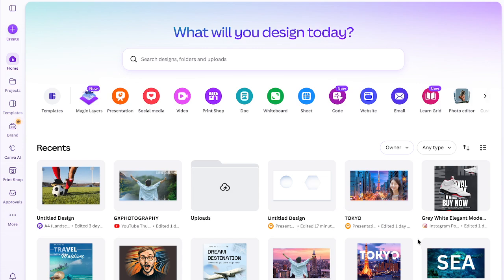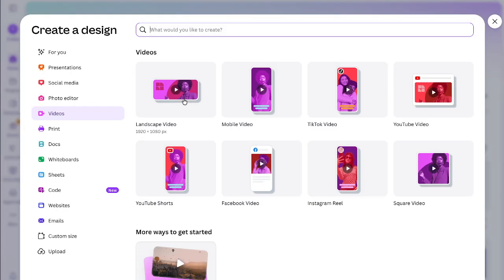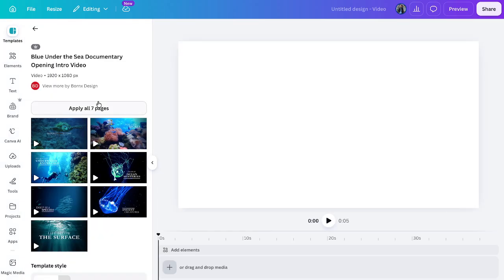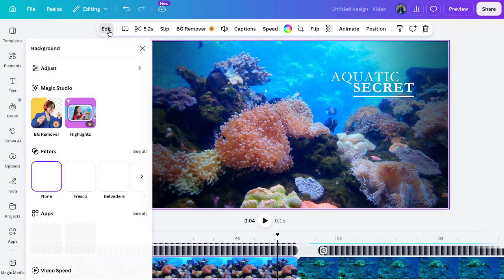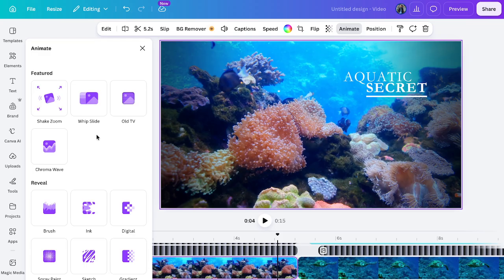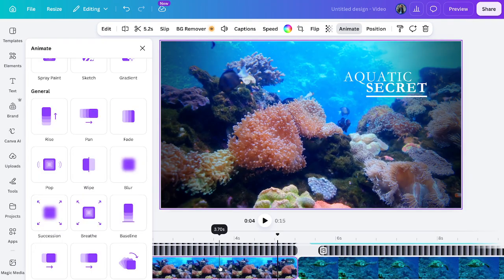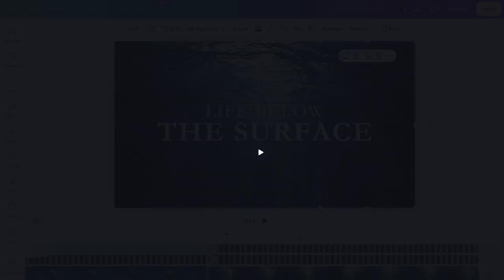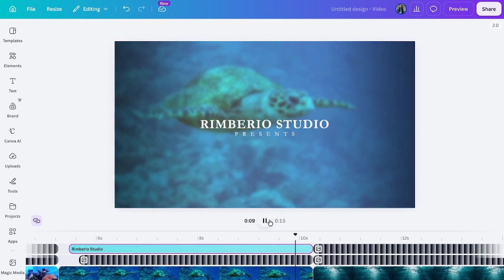How to Blur Transition in Canva [2026 Fast Tutorial]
Learn how to blur transition in Canva for smoother video effects. In this quick Canva tutorial, you’ll see how to apply a blur transition between scenes, adjust duration, and fine-tune blur intensity. If you’re searching for a canva blur effect, canva video transition blur, or how to blur in canva, this guide helps.